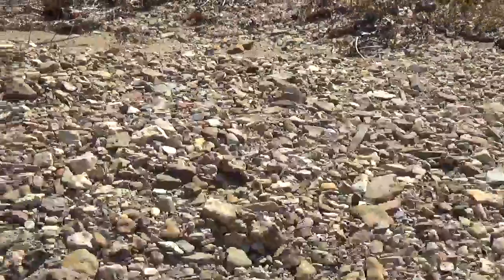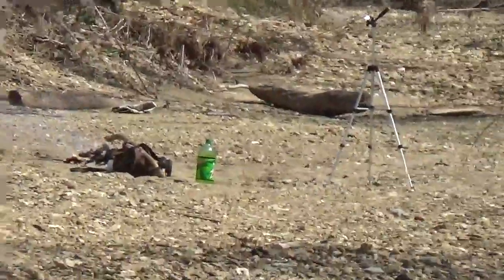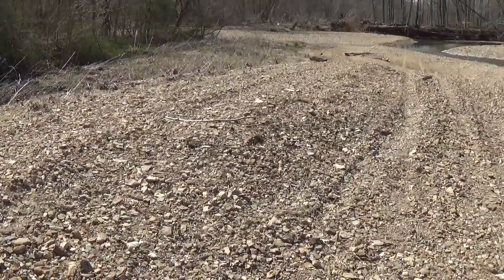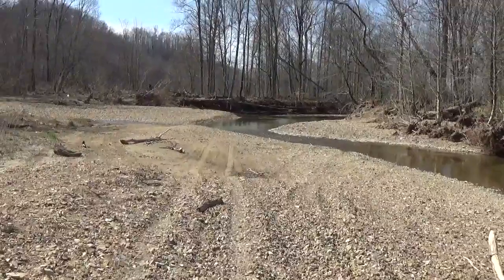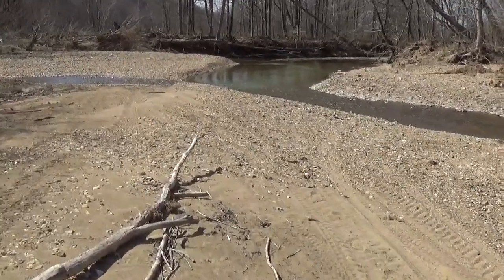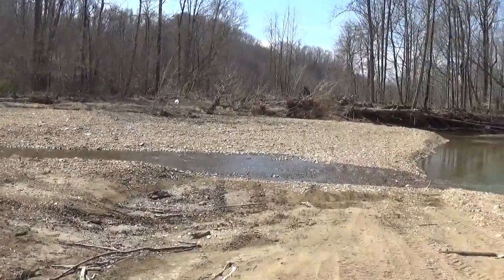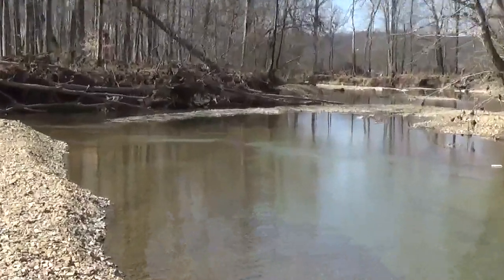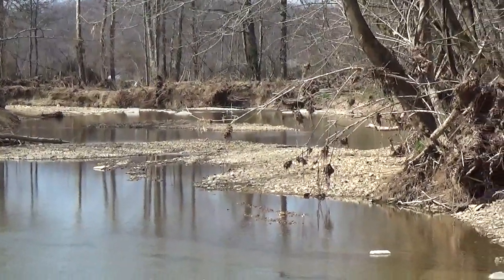Destruction at Athens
The rains over the last month have made a impact on my area that I normally video from so maybe it will be a positive change due to how open the creek is for viewing .